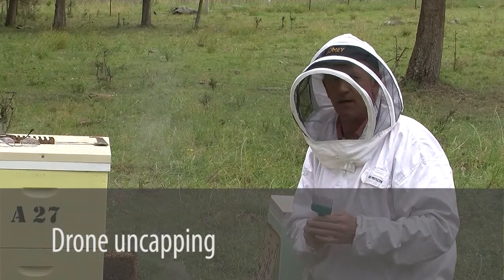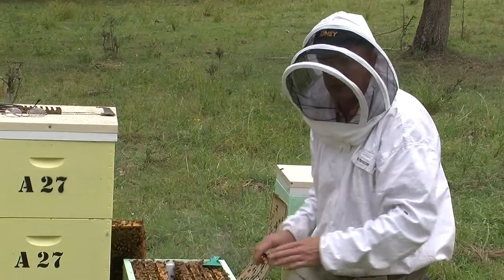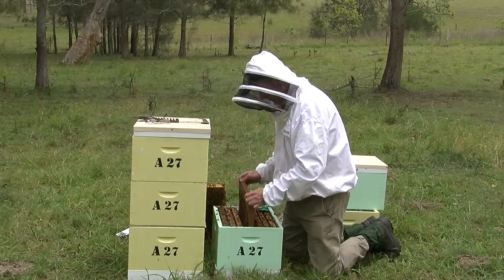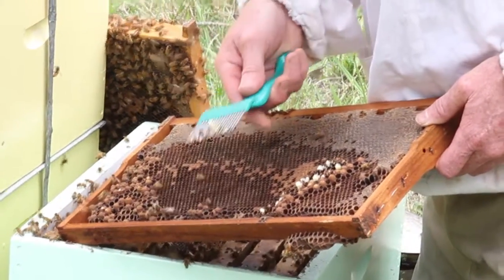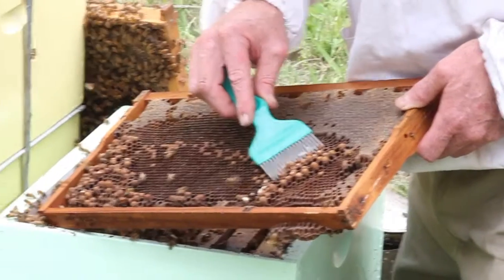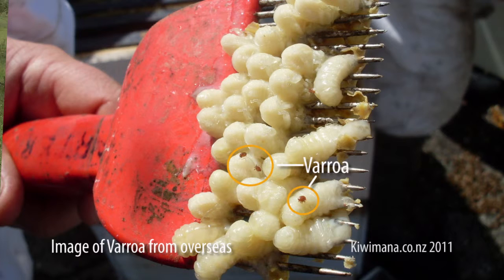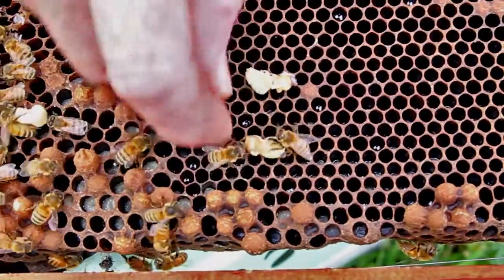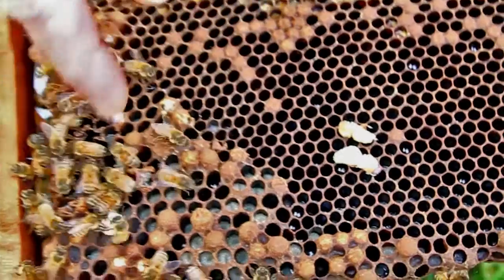Drone uncapping when checking bee hives for varroa mite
Doug Somerville, Technical Specialist Honey Bees NSW DPI, demonstrates drone uncapping, a method used for detecting varroa in a hive.